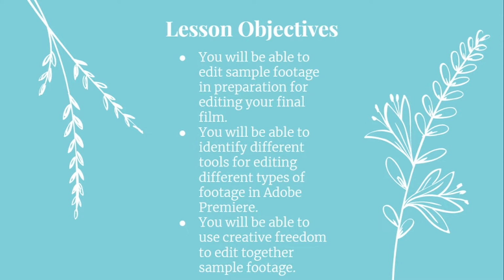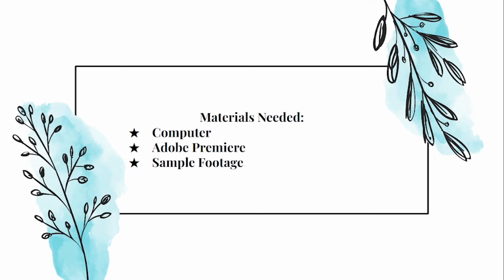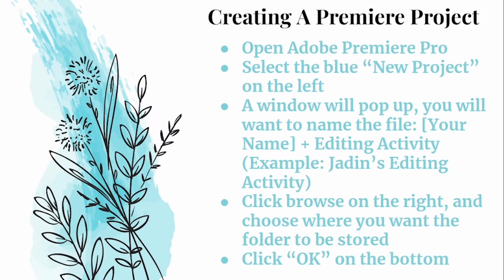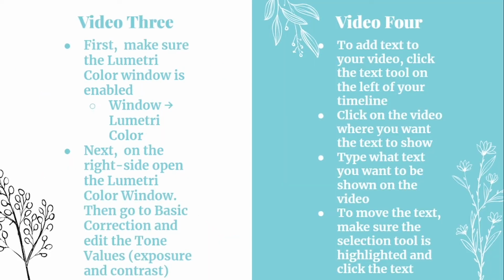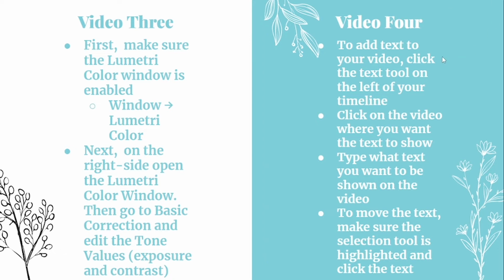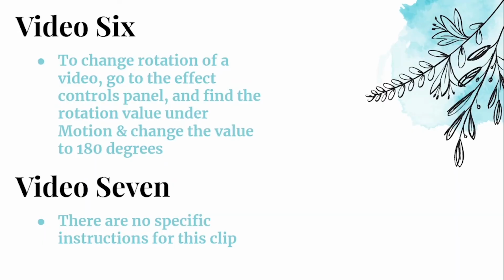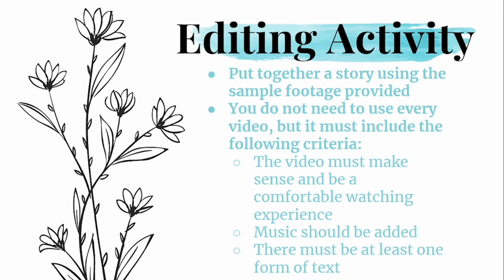Editing | Summer Film Camp 2022